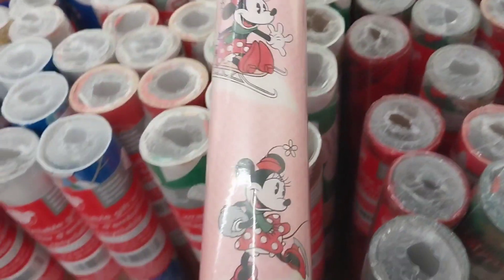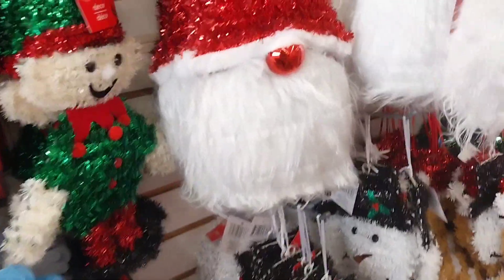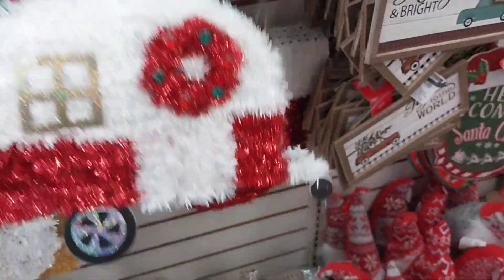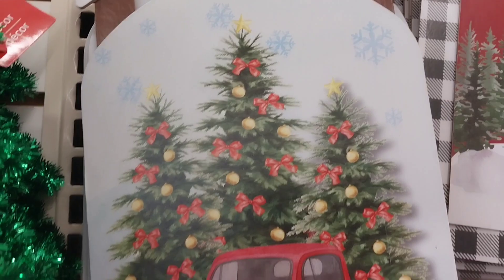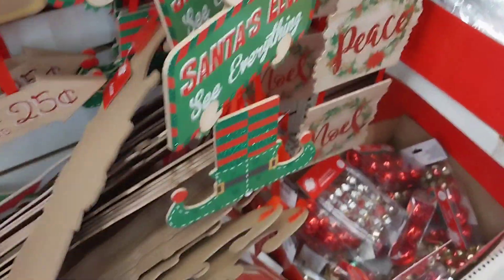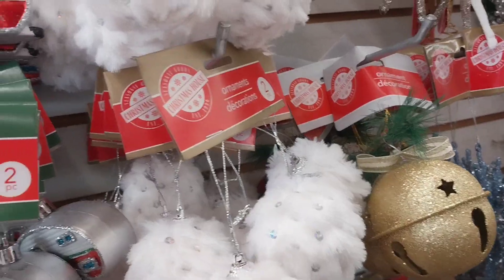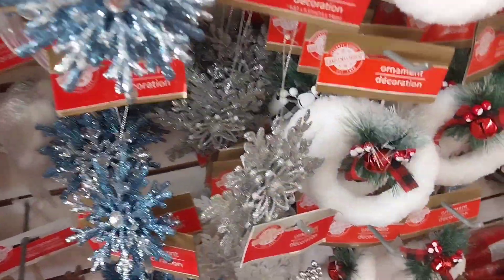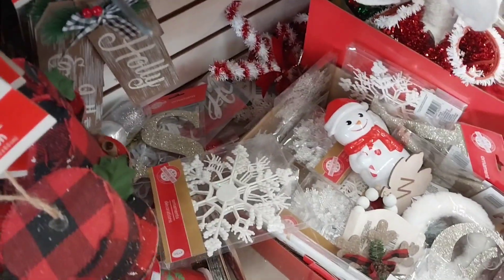Dollar tree 🌳 Christmas 🎄 2023 Decor 🎄